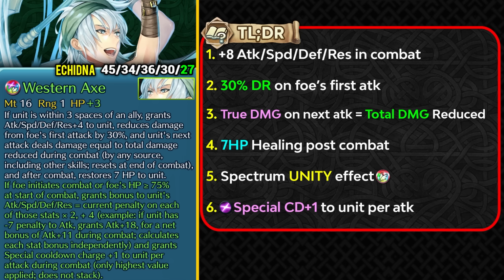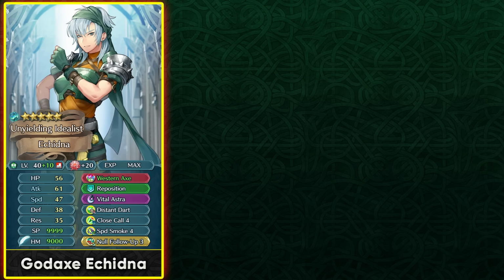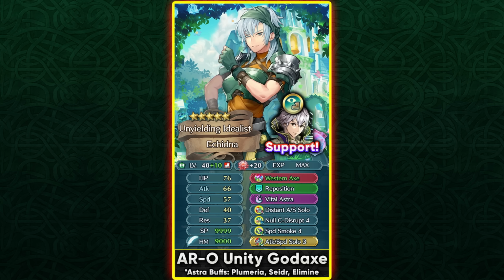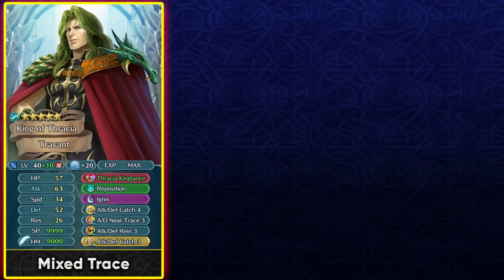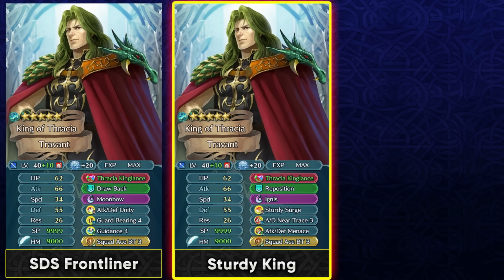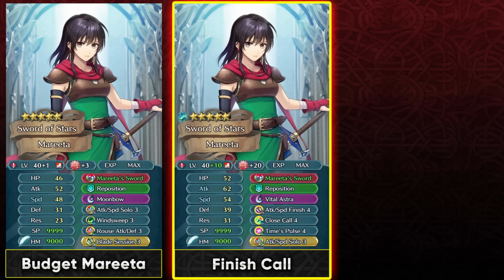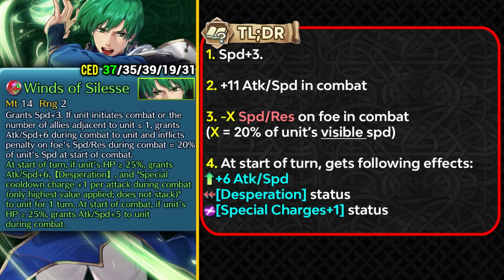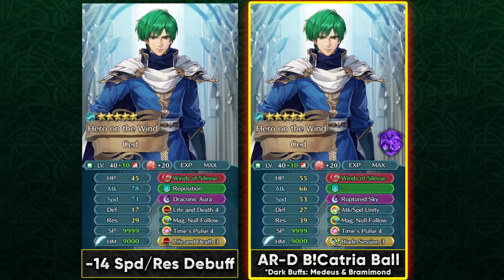ECHIDNA STOMPS COMPETITION! Mareeta, Travant & Ced Refine Builds & Review - Fire Emblem Heroes [FEH]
Fire Emblem Heroes gets new weapon refines in this update for Echidna, Travant, Mareeta & Ced. I review these FEH refines and give various builds for these units for using them in Arena, Aether Raids, Summoner Duels, PvE etc!

- L!Seliph, Freyja & S!Est Refine & Builds

0:00 Echidna Refine Analysis
3:38 Echidna Builds
7:54 Travant Refine Analysis
9:17 Travant Builds
13:20 Mareeta Refine Analysis
14:53 Mareeta Builds
17:06 Ced Refine Analysis
18:03 Ced Builds

🎨 Thumbnail Art is from Official FE Cipher